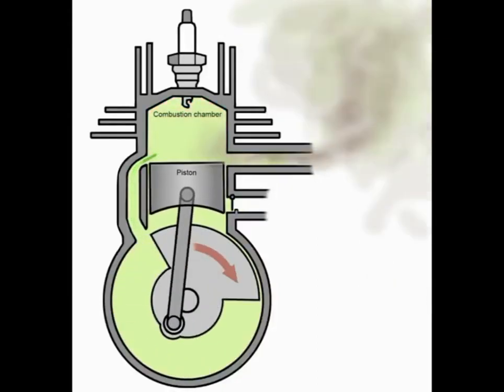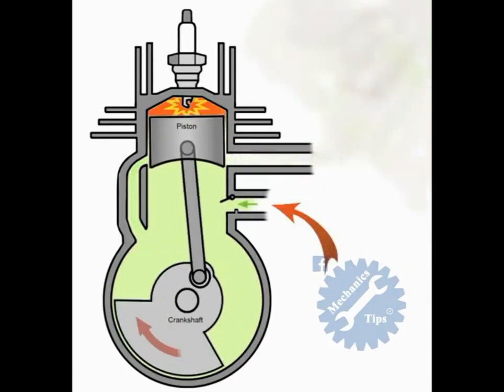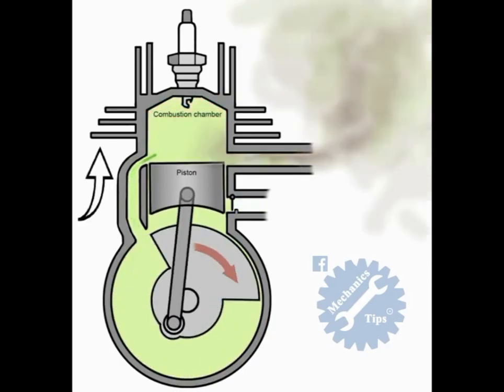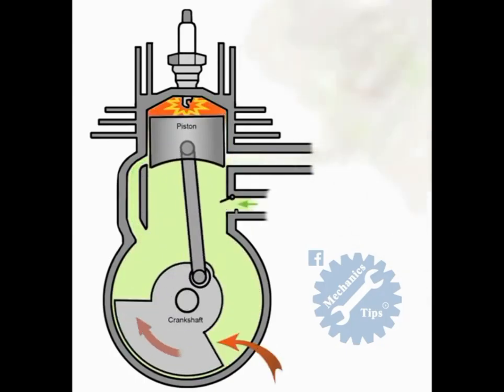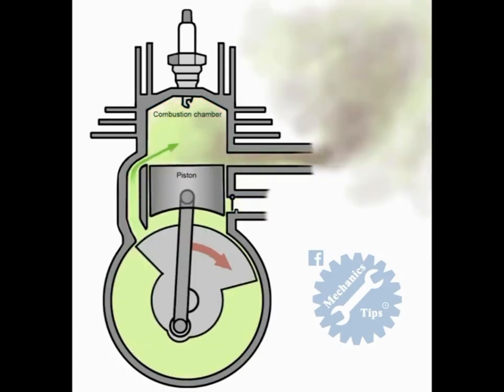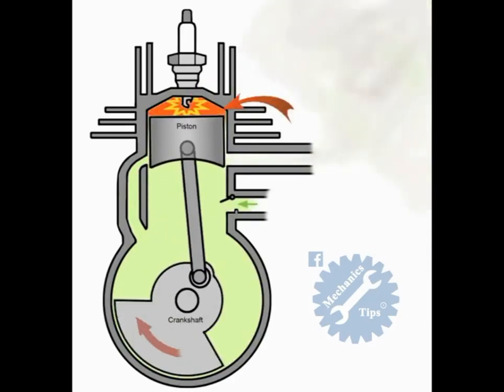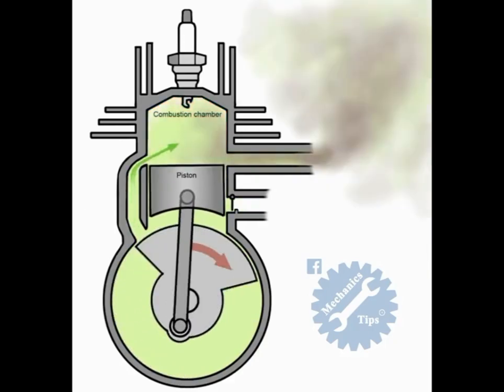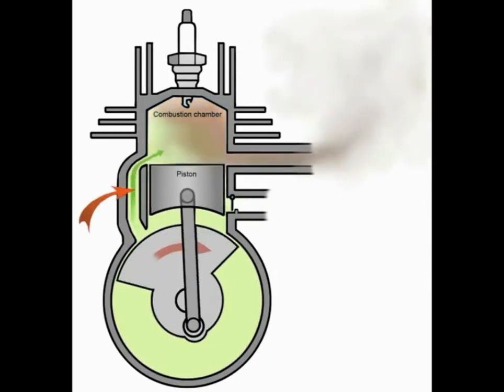2 Stroke Engine working principle #2 स्ट्रोक इंजन कार्य सिद्धांत😊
2 Stroke Engine ki working principle